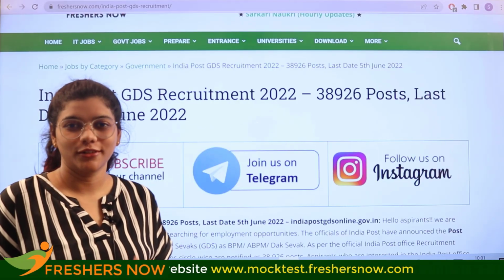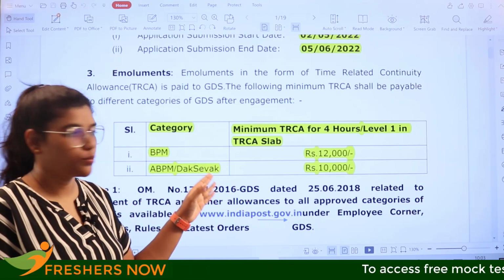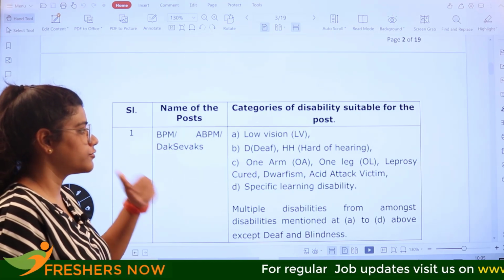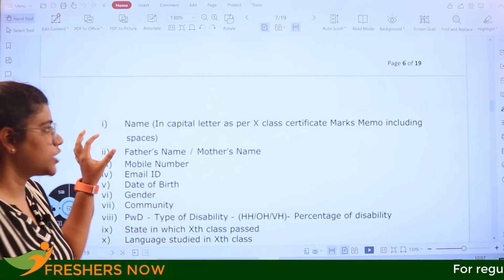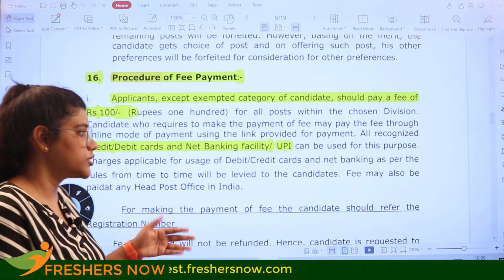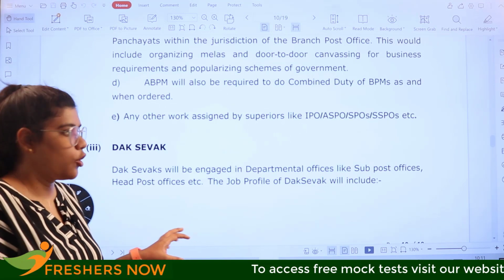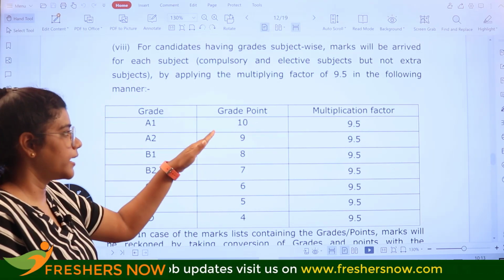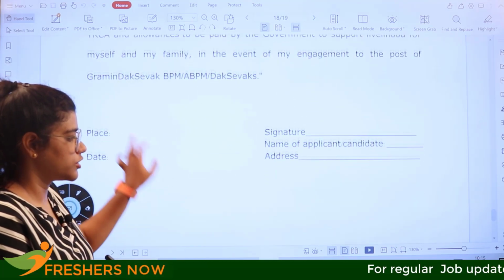India Post GDS Recruitment 2022 | 38926 Vacancies | Qualifications | Age | Fee | Selection Process